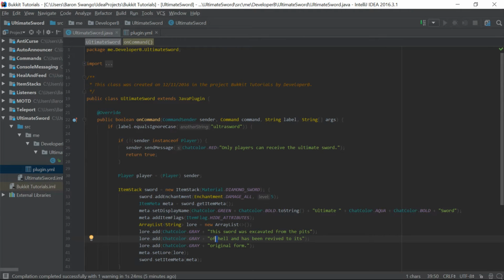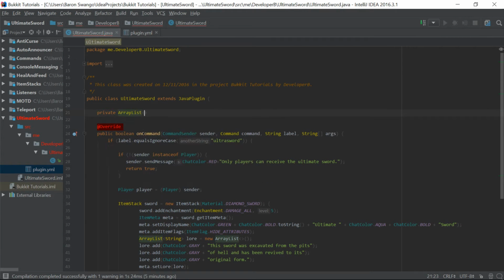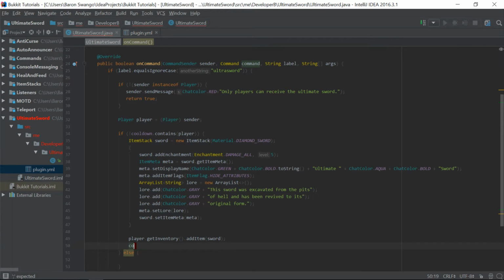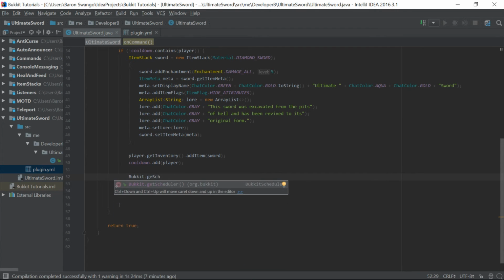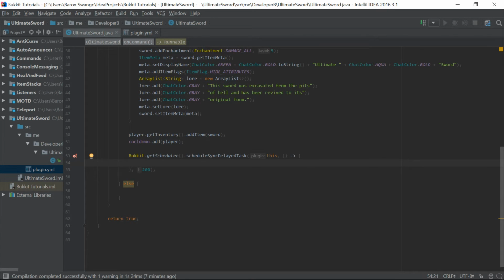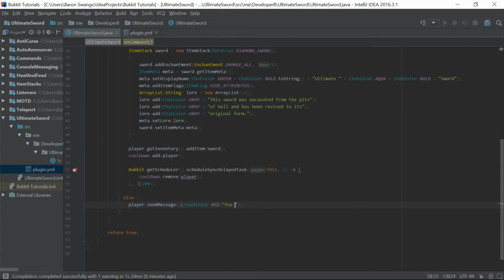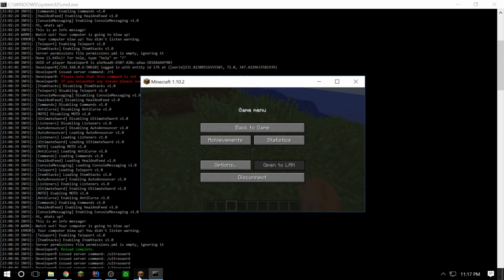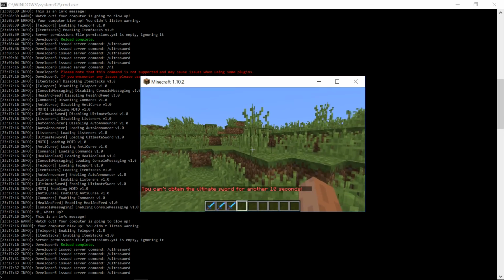Bukkit Coding 1.11 | Episode 12 - Cooldowns [1]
In this episode of the Bukkit coding series, I teach you guys how to add a cooldown to the UltimateSword plugin using the Bukkit scheduler once again.